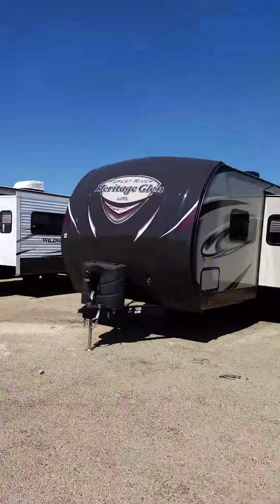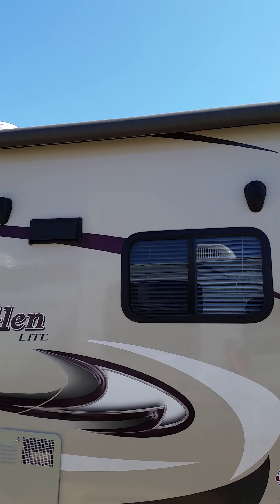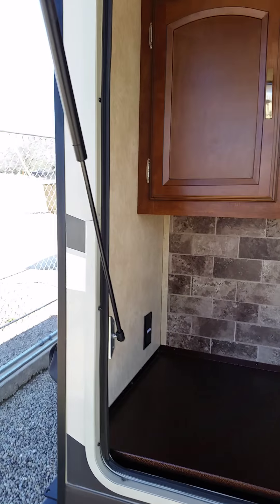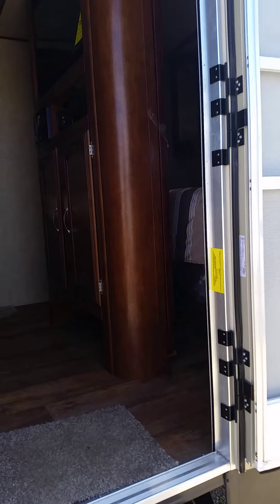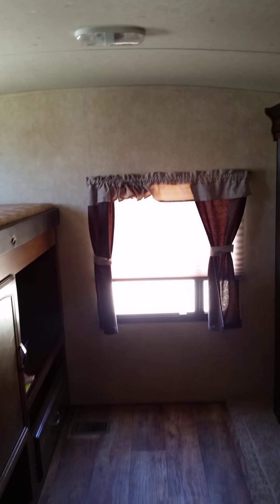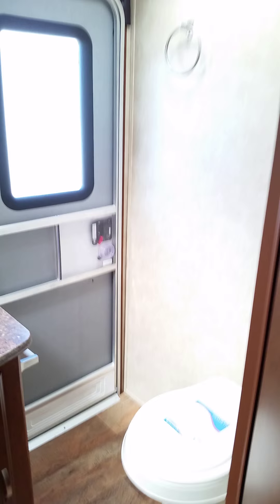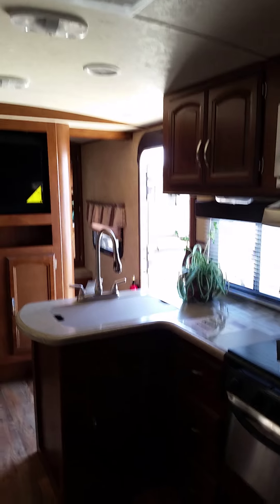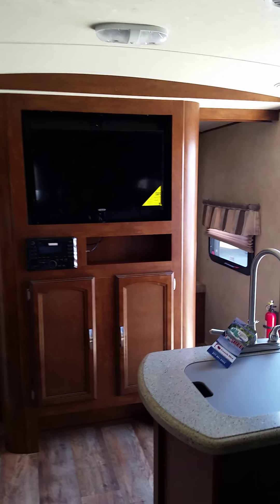February 18, 2016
2015 Heritage Glen